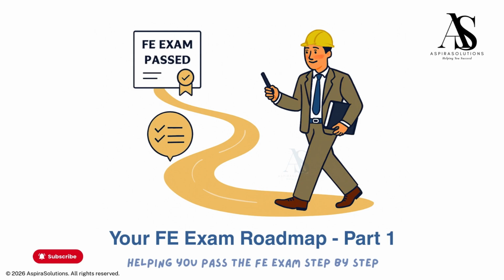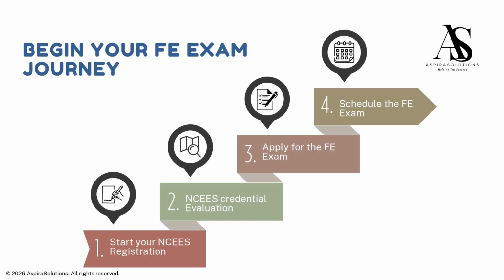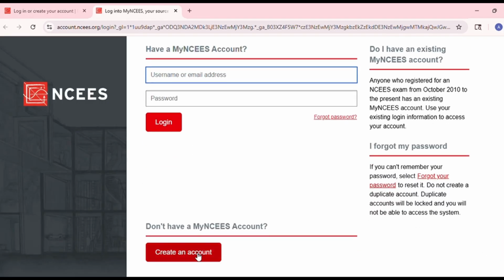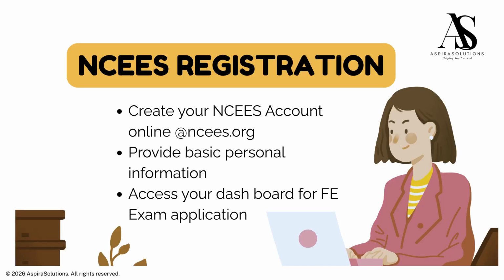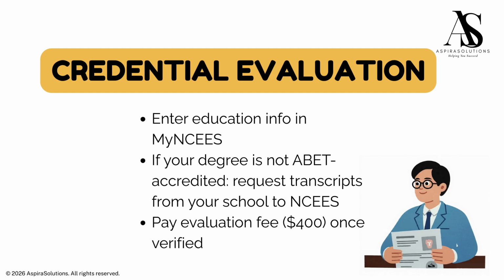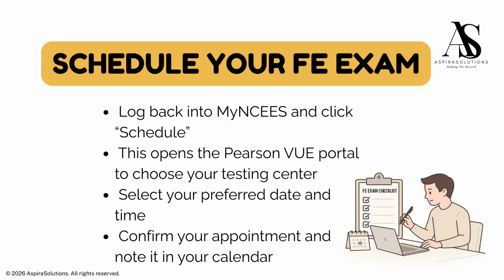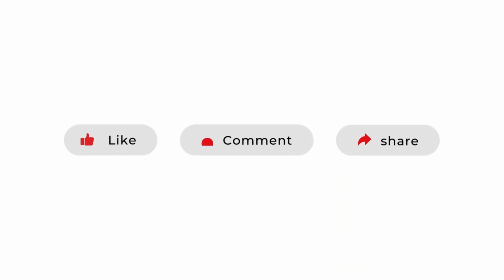How to Start the FE Exam Process: Registration, NCEES Credential Evaluation, Applying and Scheduling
Passing the FE Exam starts here!

Are you planning to take the Fundamentals of Engineering Exam (FE) Exam but don’t know where to start?

In this video, I walk you through the complete roadmap to begin your FE exam journey, from creating your NCEES account to scheduling your exam date.

Feeling overwhelmed or unsure about the process? This step-by-step guide will help you understand exactly what to do first.

This is Part 1 of the FE Exam Roadmap series, designed to help aspiring engineers move confidently toward licensure.

Whether you are a U.S. graduate or an internationally educated engineer, understanding these early steps is critical to avoiding delays and mistakes.